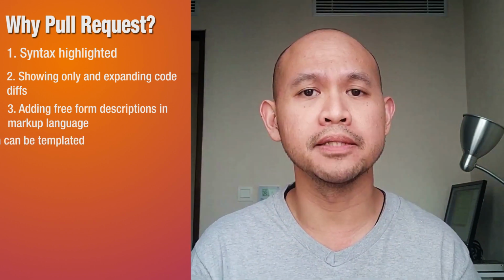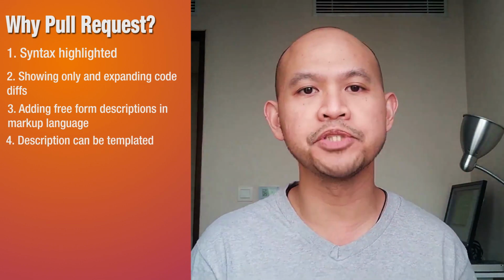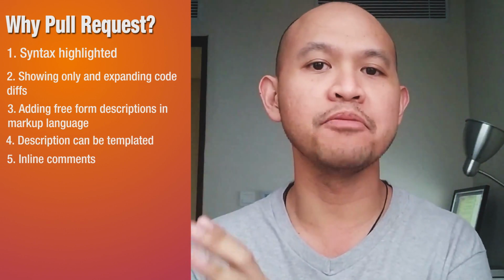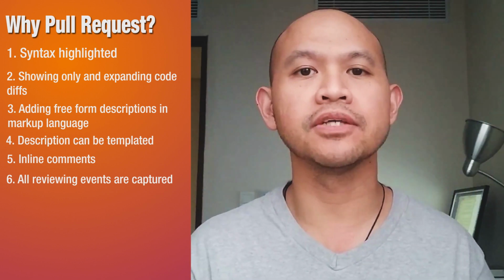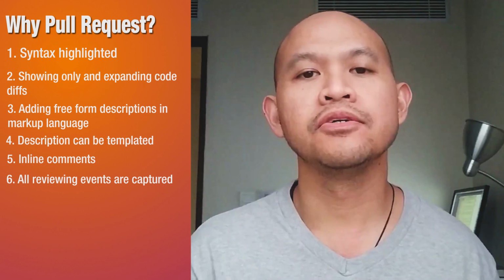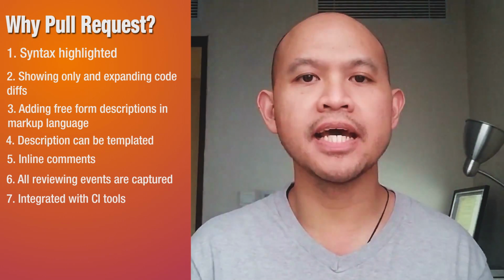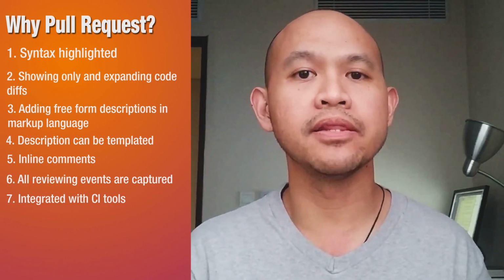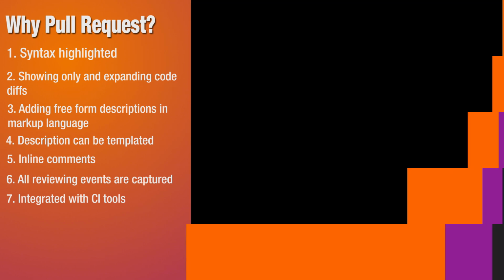Effective Software Code Review (part 1)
Intro video on Effective Code Review: goals, positive side effects, tool, and approaches.

Topics covered in this video:
* the primary goals of doing code review (0:28)
* the positive side effects from doing code review (3:41)
* the tools needed (4:20)
* the approaches (7:39)
* advice on effective code review (10:22)

As time permits, my next videos will be on:
1. Detailed effective code review guidelines as the code author
2. Detailed effective code review guidelines as the reviewer

for putting the video together.

If you enjoy the video, please like it and would be great if you can leave a short comment on what specifically you like. If you have suggestions for me, also leave a comment but don't be mean please :)